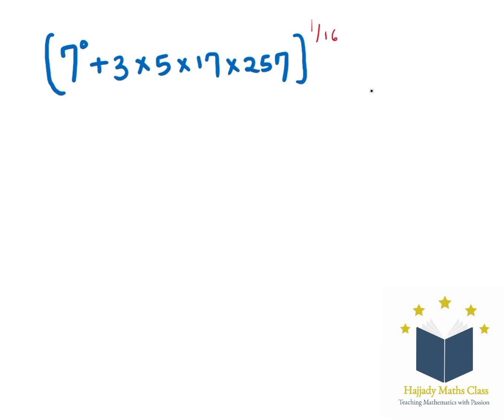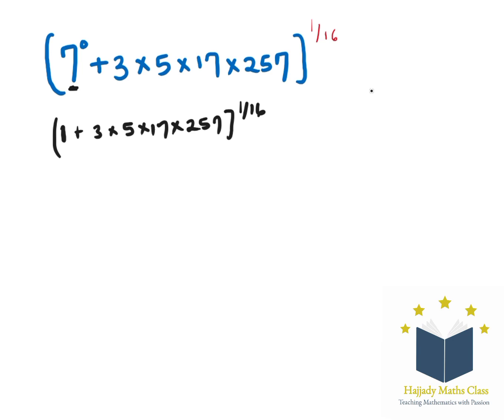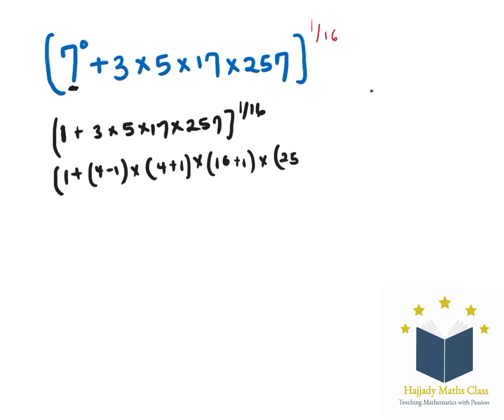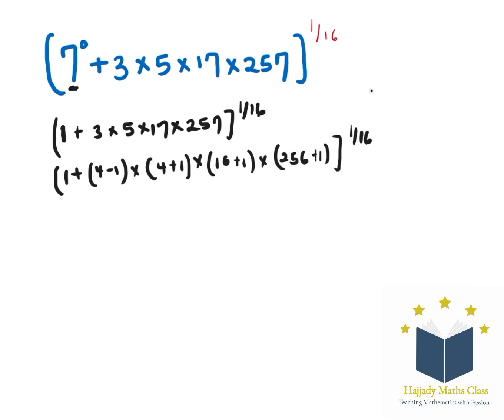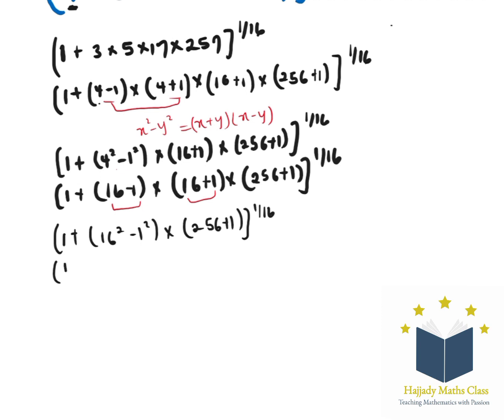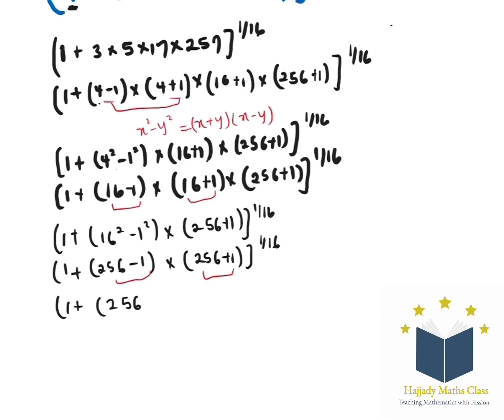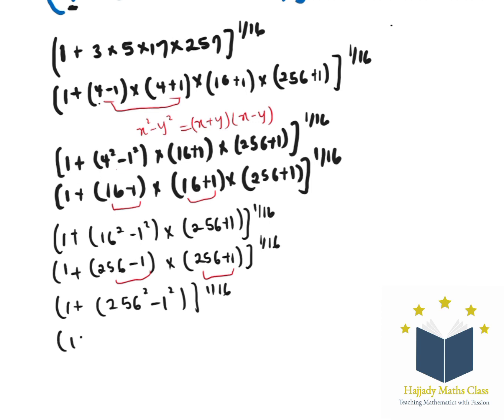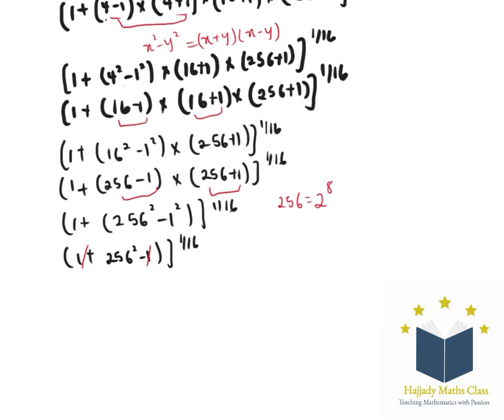Think outside the Box | Learn how to solve this problem without using a calculator